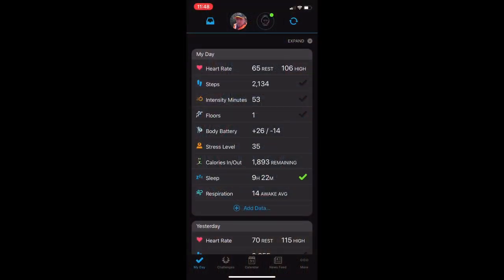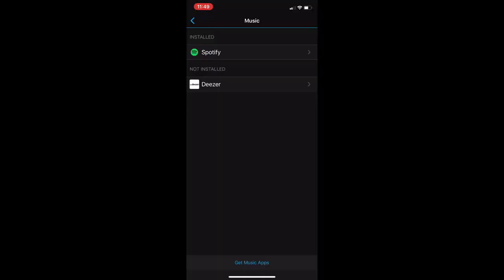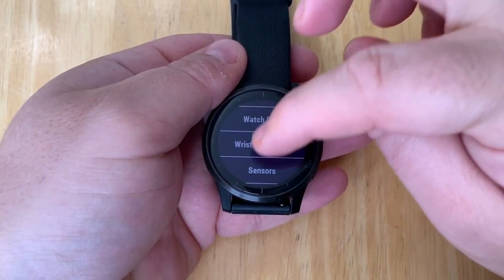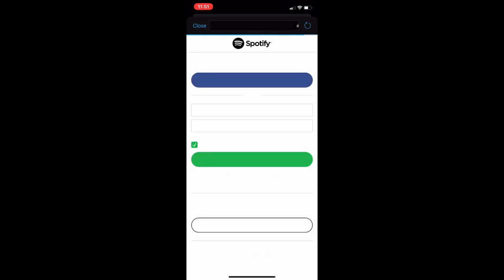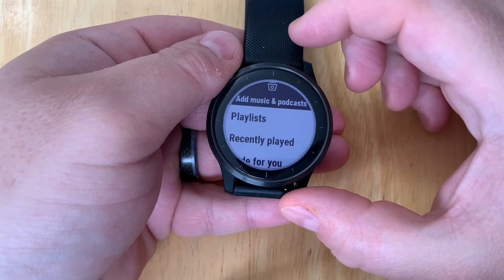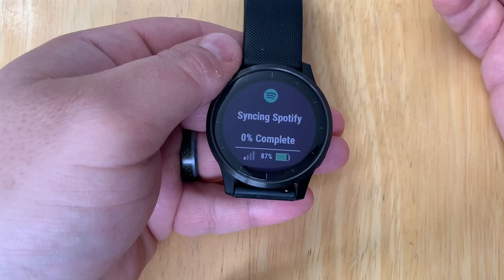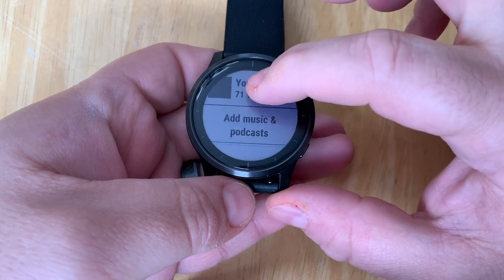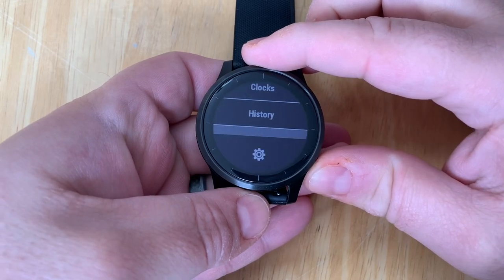Garmin Vivoactive 4 / Venu- How To Download Spotify Playlists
In this video, I'll show you how to download spotify app onto your Garmin Vivoactive 4 and using wifi (covered in a previous video) download a playlist so that you can listen to the music from the device via bluetooth headphones (covered in a previous video).

1. Have your Vivoactive 4 / Venu setup to a wifi network

2. Using Garmin Connect, go to MORE | GARMIN DEVICES | MUSIC  and either install or download from the Connect IQ store Spotify. Allow the device to sync so that the app installs itself to the device.

3. From the Vivoactive 4 / Venu press and hold the BACK button and navigate to GEAR | MUSIC | MUSIC PROVIDERS | Spotify. You will be prompted to login to your Spotify account via Garmin Connect

4. Returning to Garmin Connect, you will see a prompt to sign into Spotify.

Once done the device will display a prompt indicating that it is ready, tap the screen and scroll around your Spotify playlists. Select a playlist to download. This might take several minutes and will drain your batteries faster.